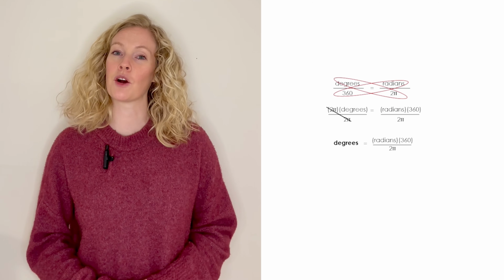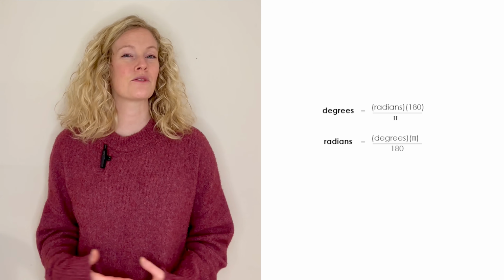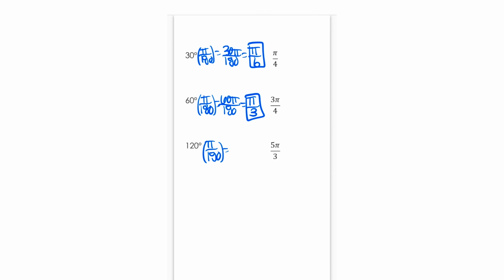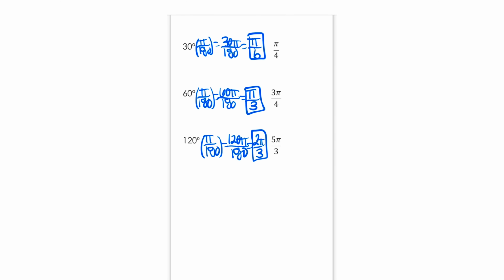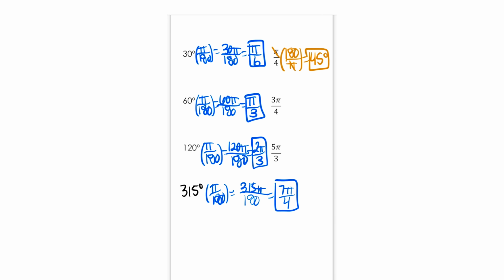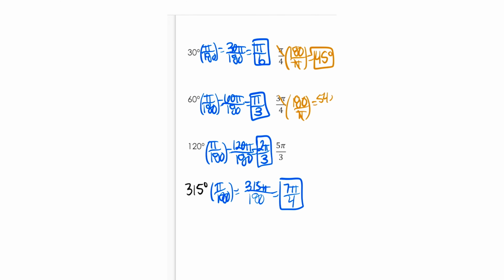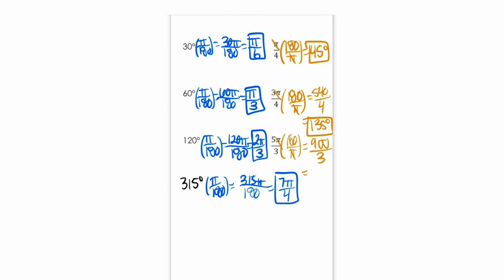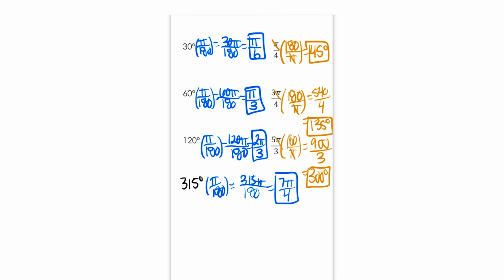How to Convert Between Degrees & Radians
Let's break down the difference between degrees and radians in this quick video! We'll explain what each system is, how they measure angles, and show you how to easily convert between them with practical examples.

This video will make it easy to grasp these essential concepts.

✨ Key points covered:

- What are degrees and radians?
- How to convert between degrees and radians
- Practical examples to reinforce the concept